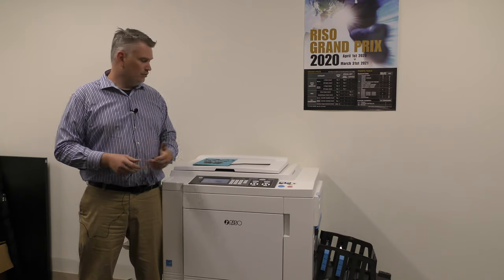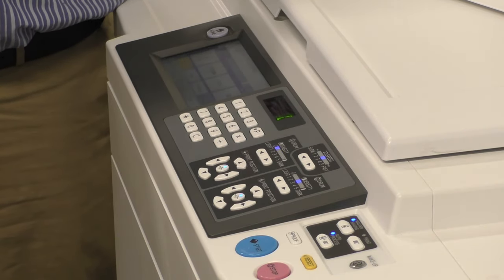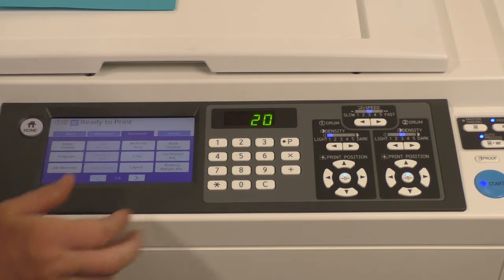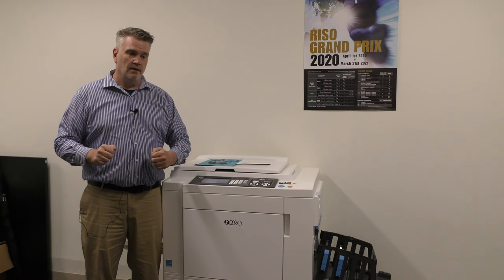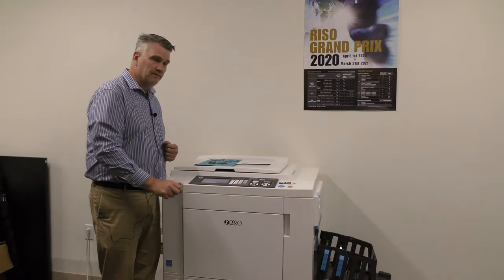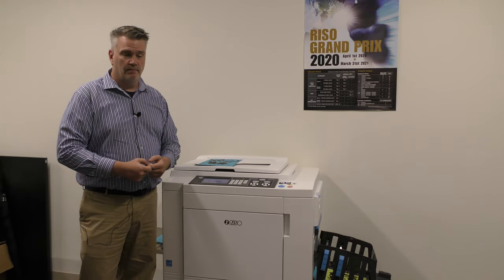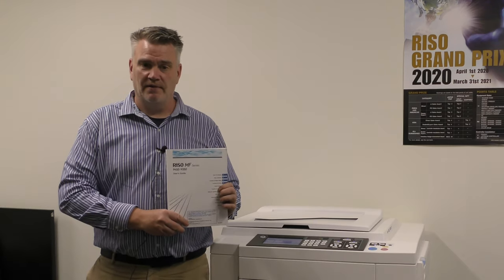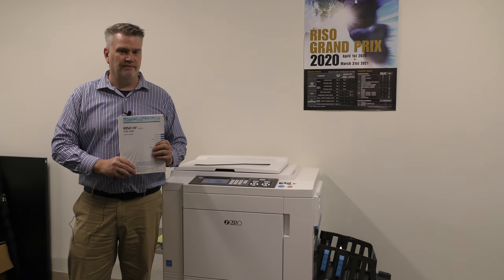How to Prevent Ink Transfer on a RISO Duplicator